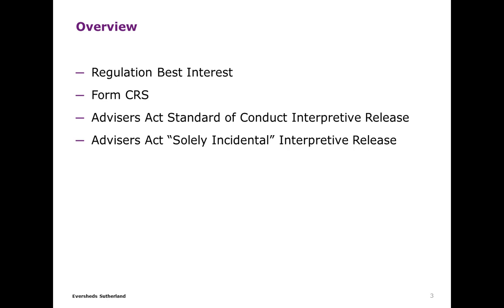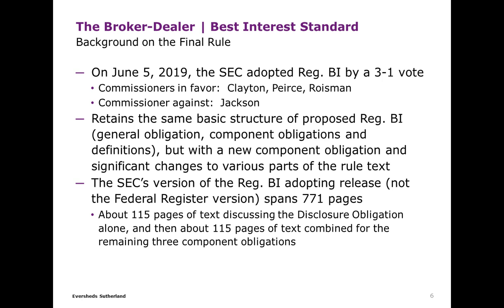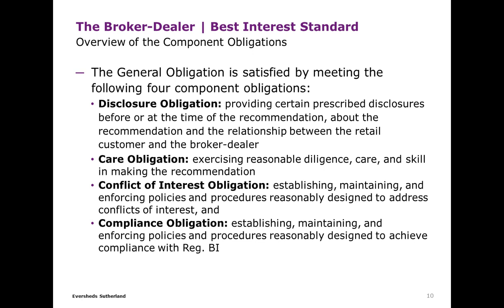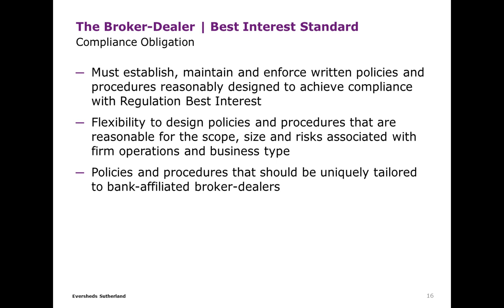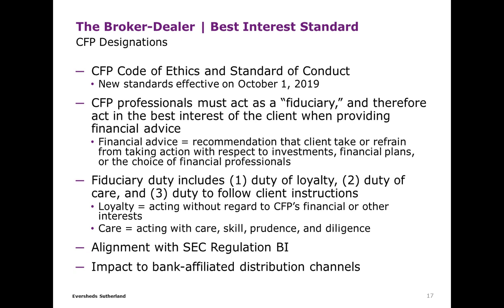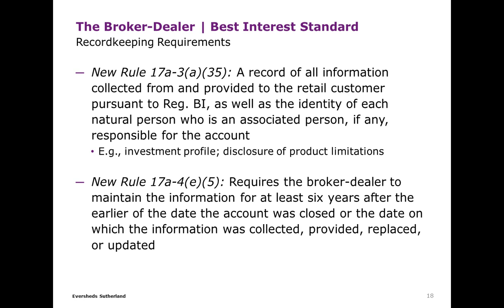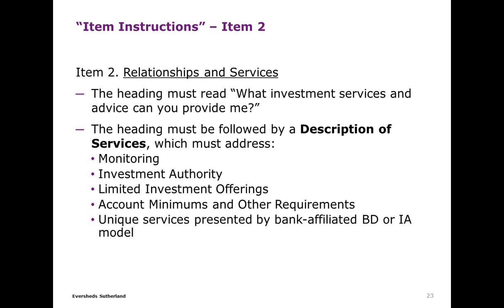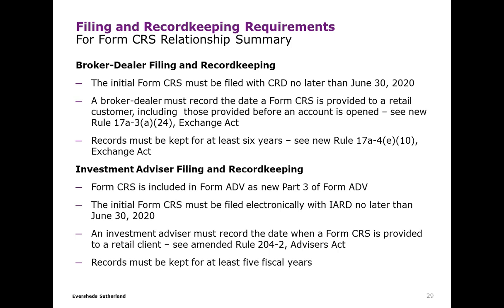SEC’s new standard of conduct rules – important considerations for bank-affiliated BD's and IA's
Join Eversheds Sutherland lawyers Clifford Kirsch, Ben Marzouk and Bria Adams for a complimentary webcast dedicated to the SEC’s new standard of conduct rules and related considerations for bank-affiliated broker-dealers (BDs) and investment advisers (IAs).

The US Securities and Exchange Commission (SEC) has adopted its comprehensive standard of conduct rules, forms and interpretations for broker-dealers and investment advisers. These new rules include the SEC’s Regulation Best Interest and Form CRS, both of which significantly impact the responsibilities of retail securities distributors.

This webcast focuses on the impact of these rules on bank-affiliated broker-dealers and investment advisers. In particular, as a result of the SEC’s new standard of conduct rulemaking and other fiduciary developments, we will examine:

conflict disclosures that are unique to bank-affiliated firms
sales contests, quotas, and non-cash compensation received in the bank-affiliated distribution channels
third-party compensation or “revenue sharing” received by bank-affiliated firms, and related disclosures of such payments
managing Certified Financial Planner (CFP) designations for BD registered representatives or IA supervised persons
policies and procedures that should be uniquely tailored to bank-affiliated firms.